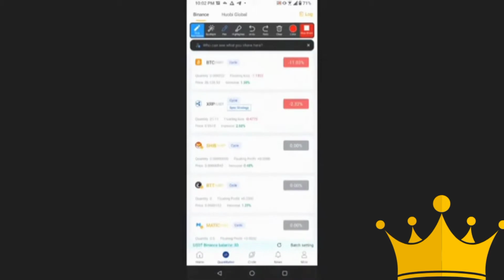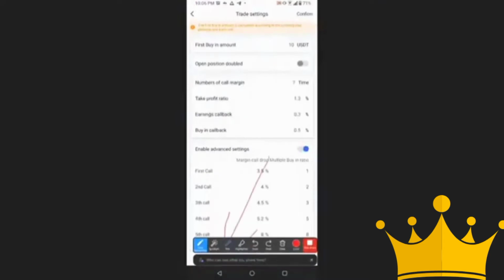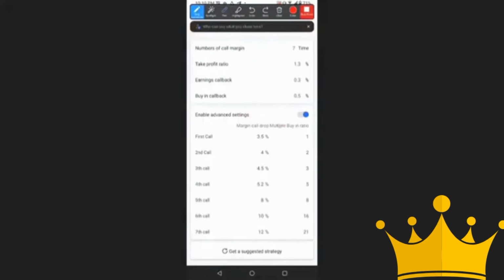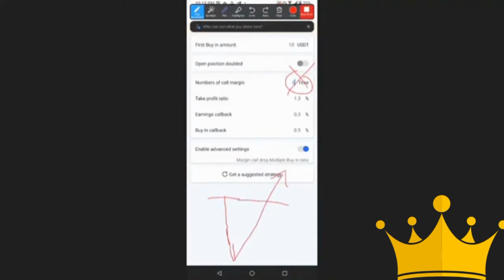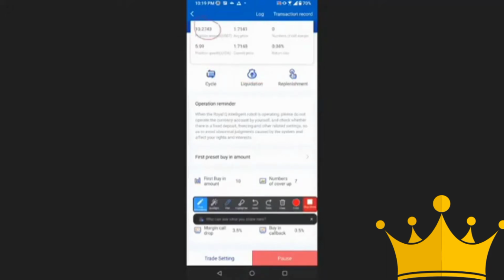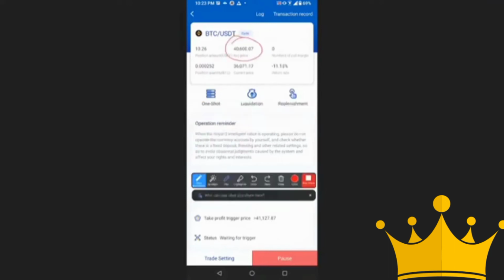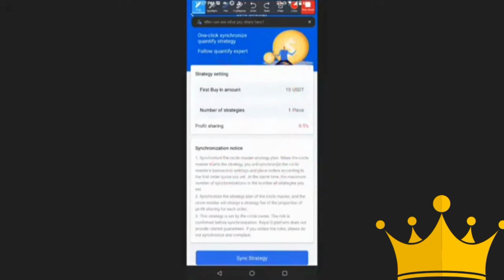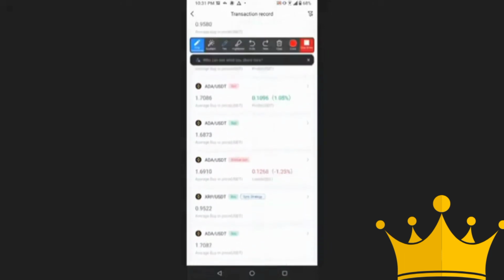How to trade with Royal Q robot (binance trading)